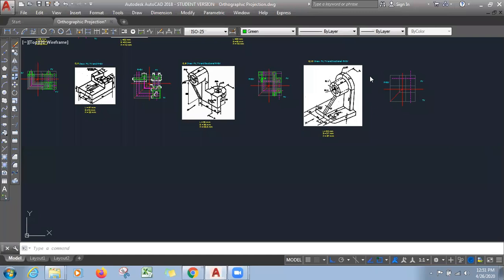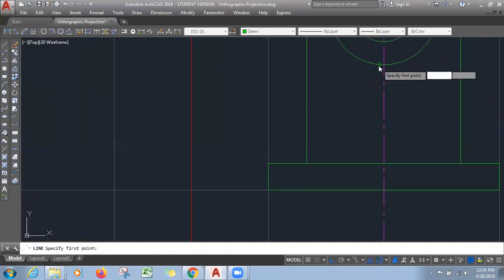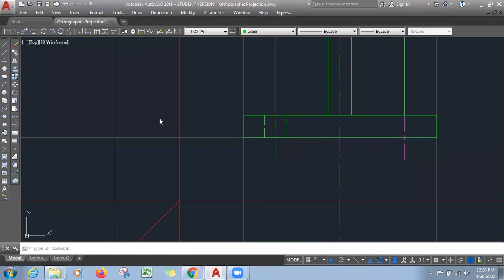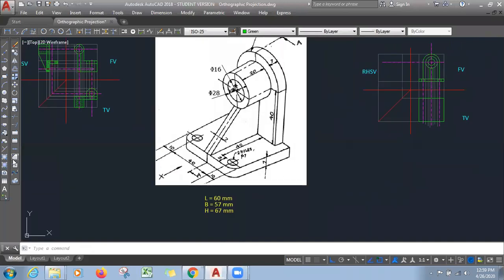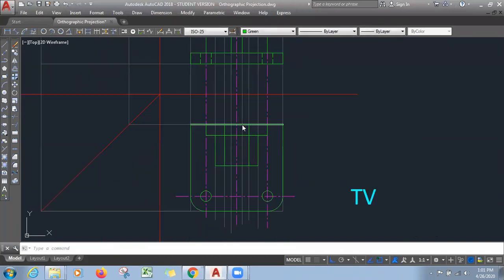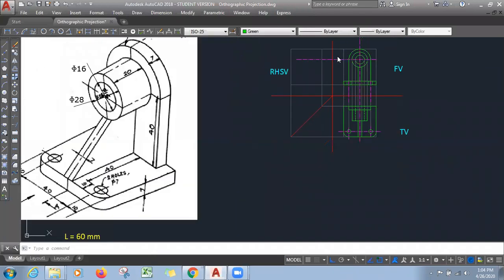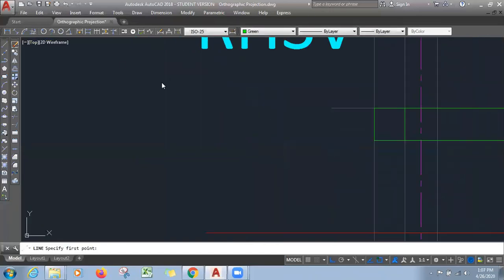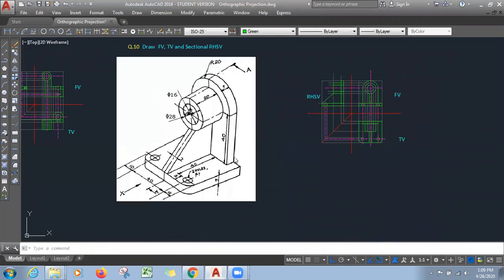Orthographic Projections - Lect 11 - Problem 10 (Sectional View)| Concepts with GK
This video contains step-by-step problem solving of Orthographic Projection using the First Angle Method of Projection.

In this video, you will learn:

Basics of First Angle Projection
How to draw Front View (FV), Top View (TV), and Side View (SV)
Step-by-step methods to solve orthographic projection problems
Understanding object positioning in different quadrants
Simple techniques to improve accuracy in engineering drawings
How to draw Sectional Orthographic Views clearly and correctly

This video is ideal for building a strong foundation in Engineering Drawing and for solving exam-oriented problems with confidence.

Useful for:

First-Year Engineering (FE/BE) students
ITI and other technical course students

Explained using simple and easy methods for better understanding.